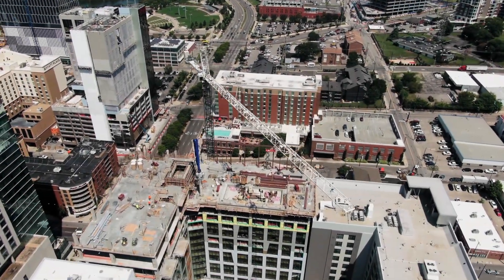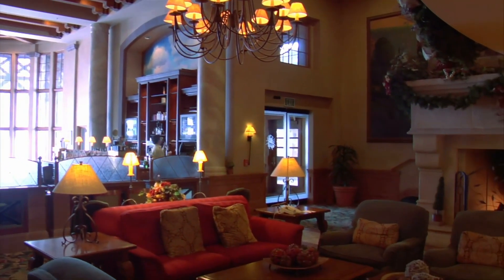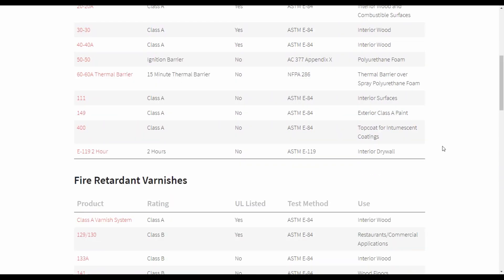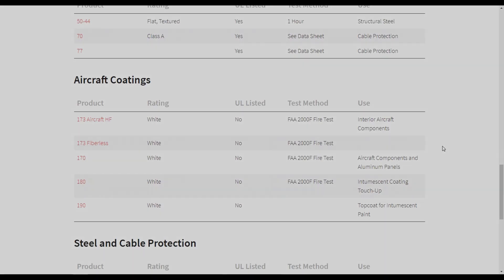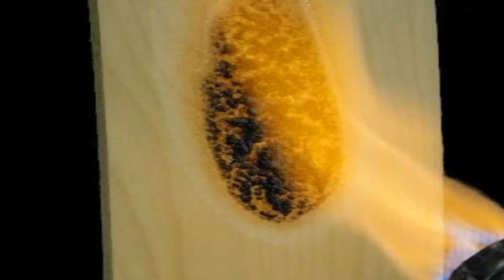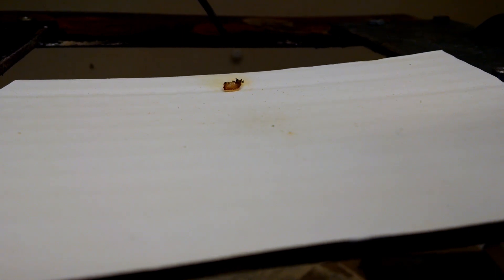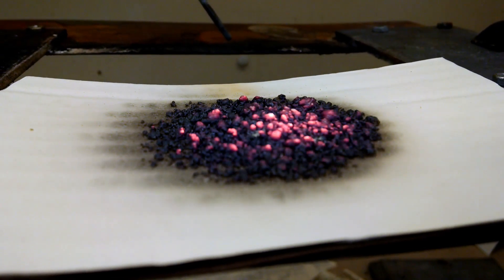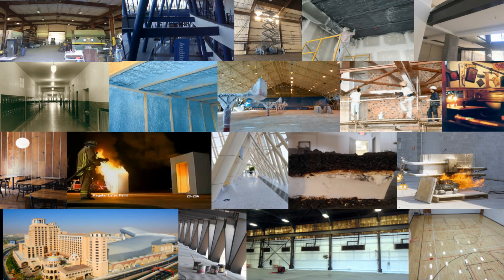Flame Control Fire Retardant Coatings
The Global Leader in Intumescent Coatings for over 45 Years